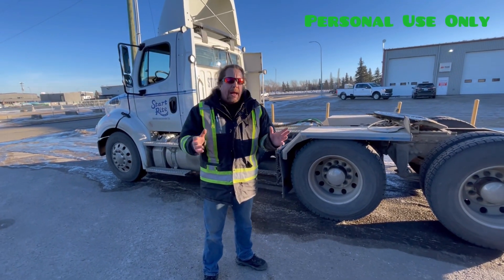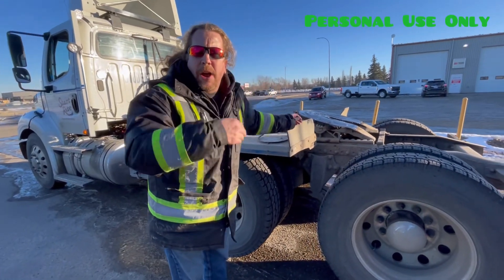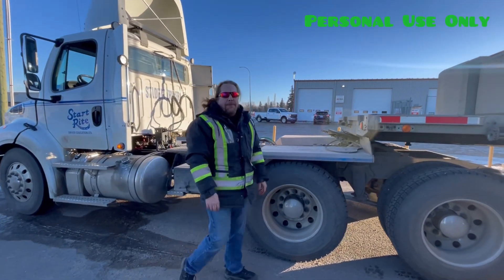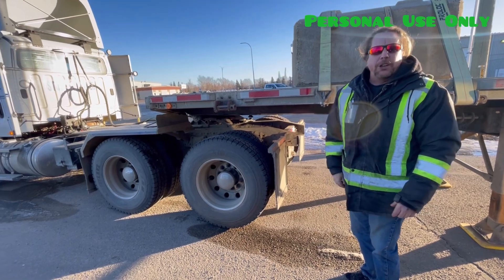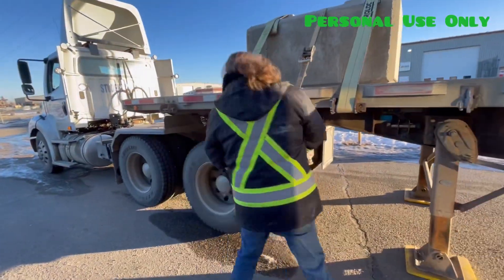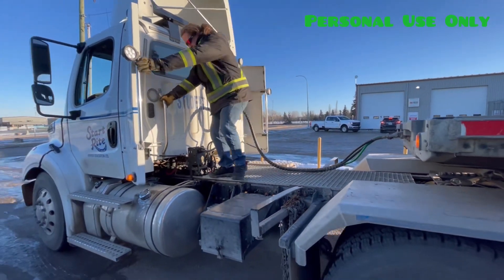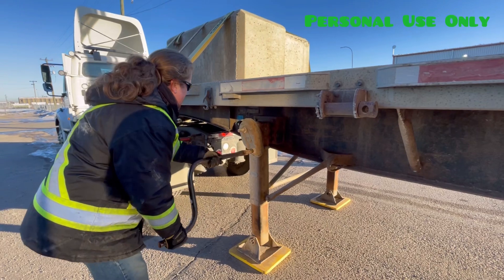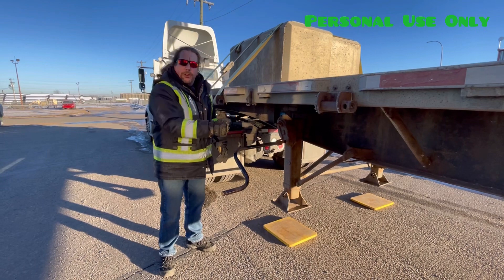Class 1 couple up new union, Alberta Canada 🇨🇦